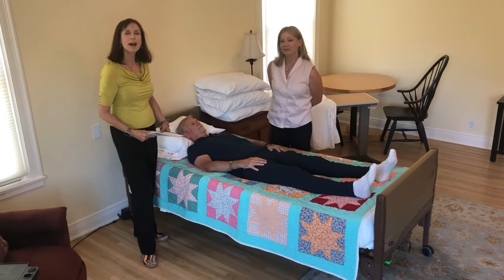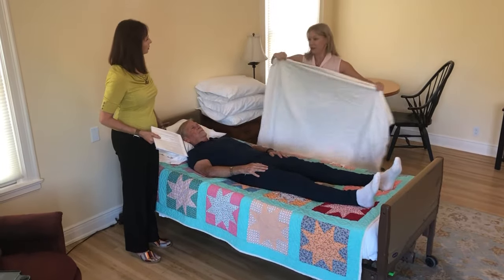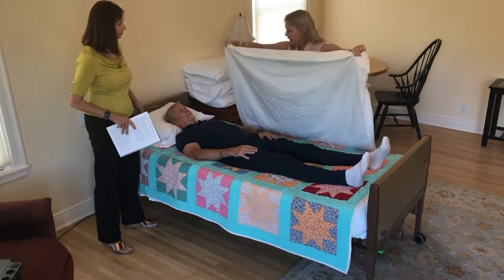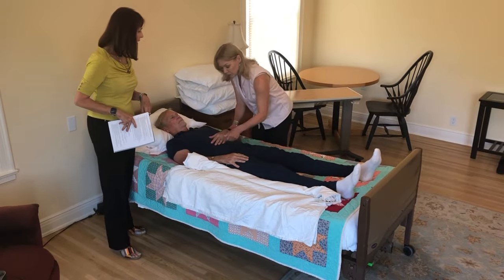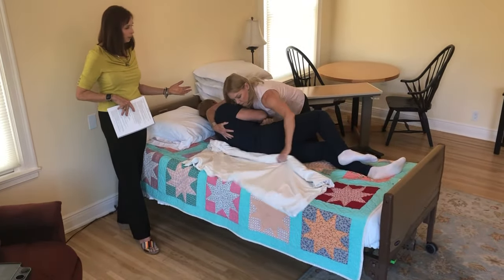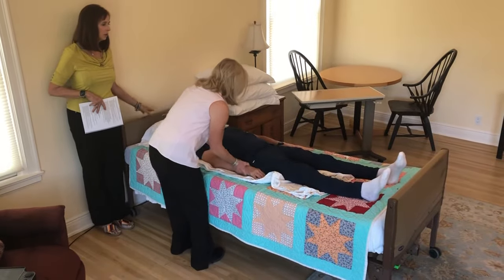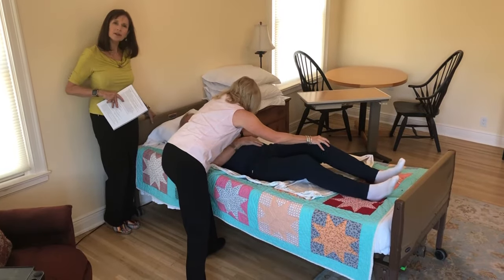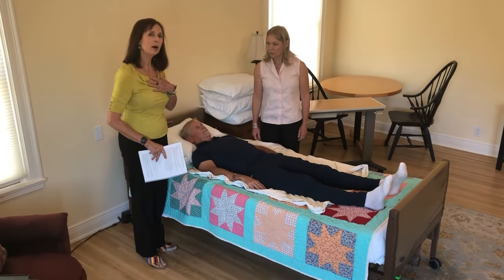Demonstration on 1 person placing a turn or draw sheet under a patient.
Placing a Turn or Draw sheet under a Patient. Care is Treatment so make sure you start with hands on care that is safe for both you and the patient.